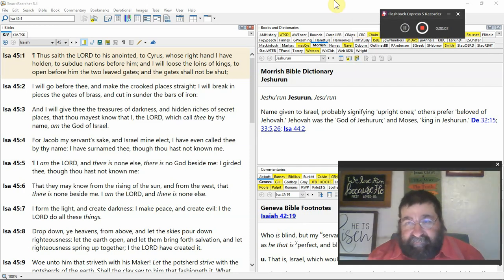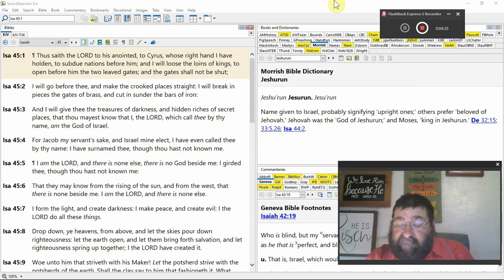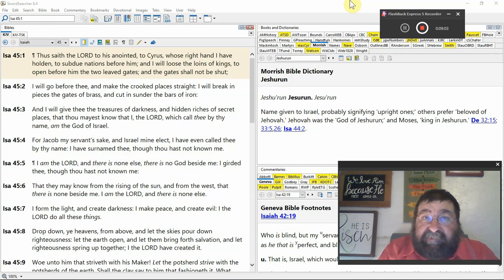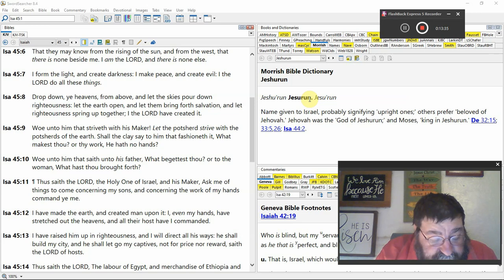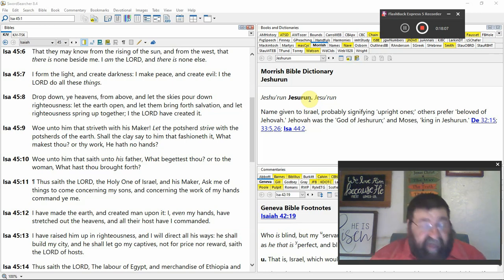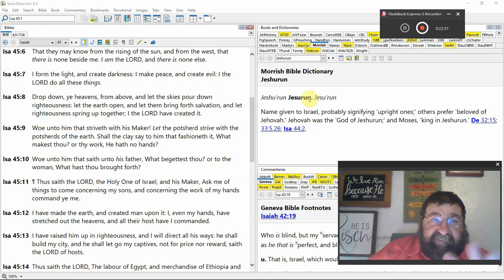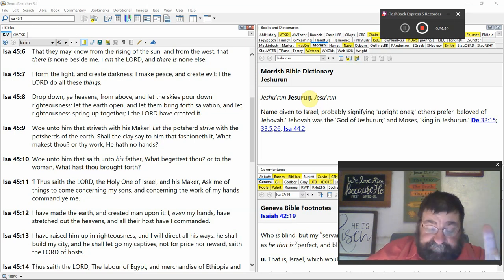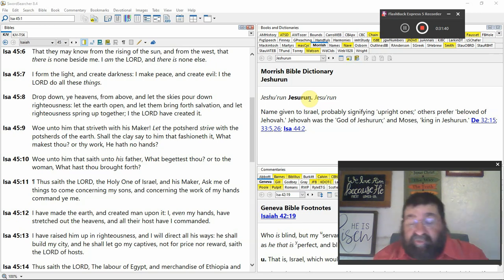The LORD That Created The Heavens; God Himself That Formed The Earth And Made It; He Hath Establishe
There is no evolution, it is God the Creator! There is one nation, Israel. God is the Creator and Saviour and Israel are His chosen.